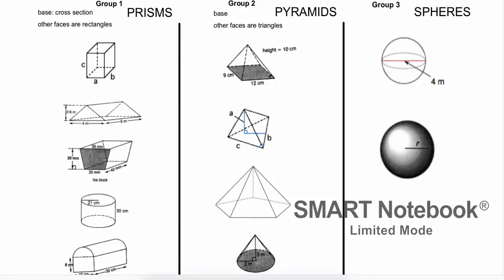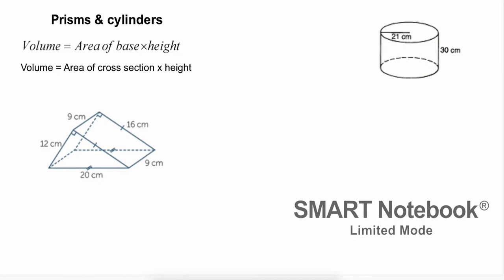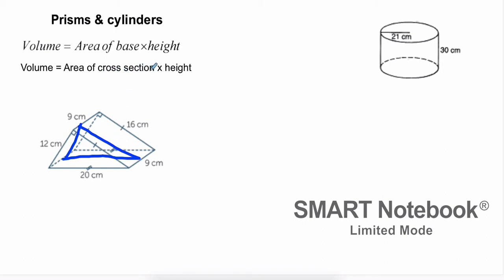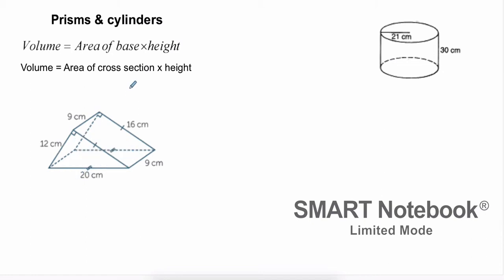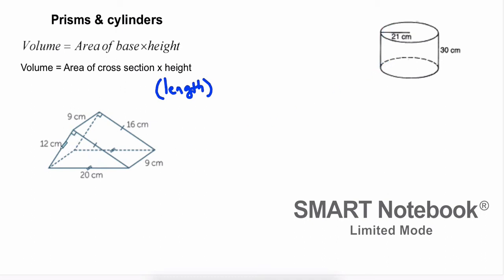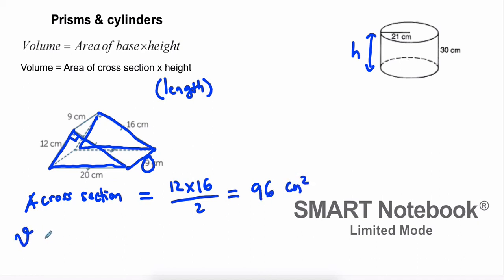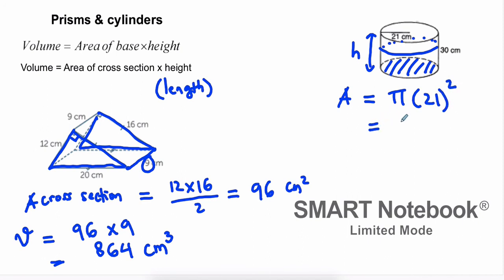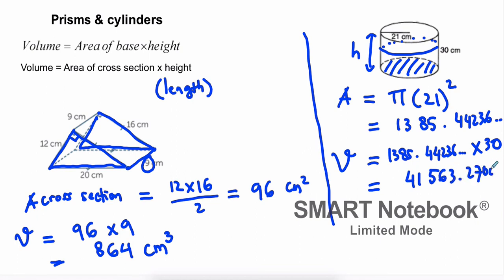Volumes of Prisms and Cylinders